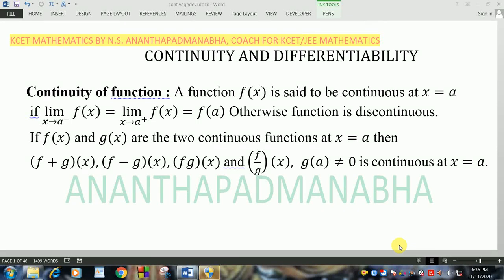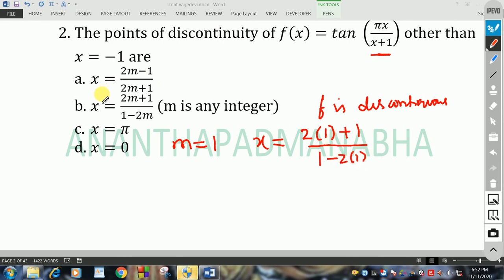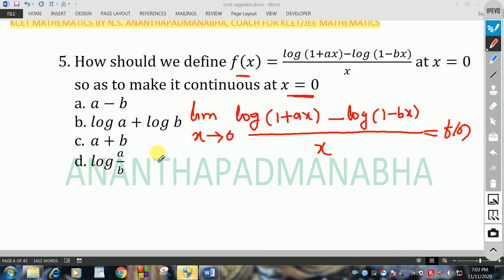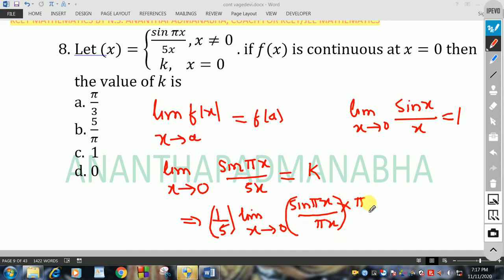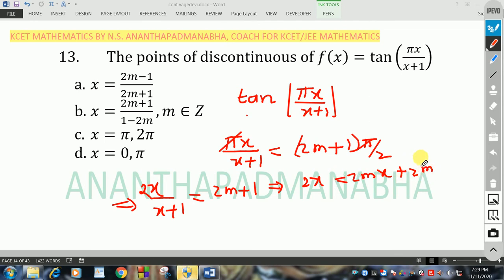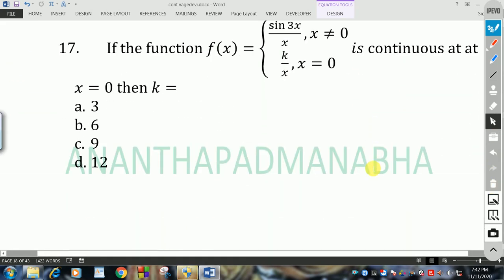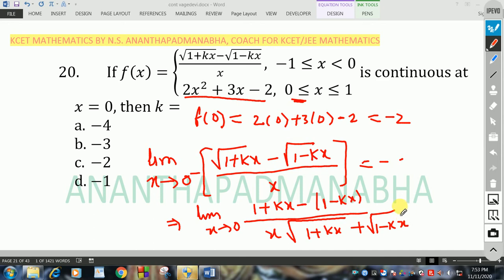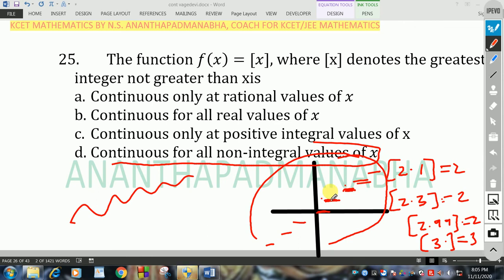CONTINUITY PART 1#